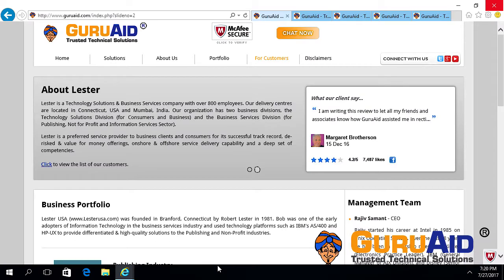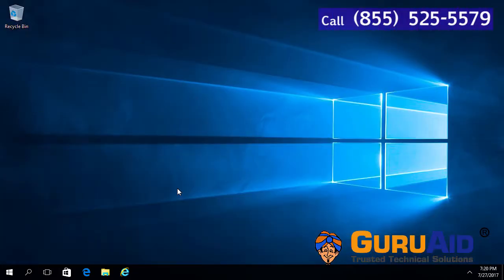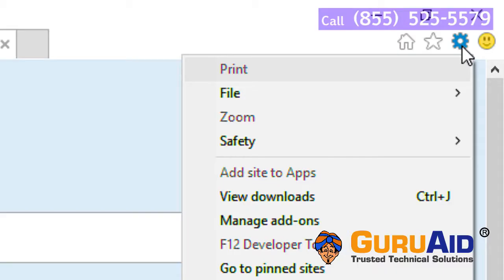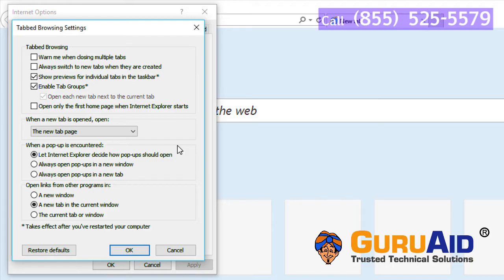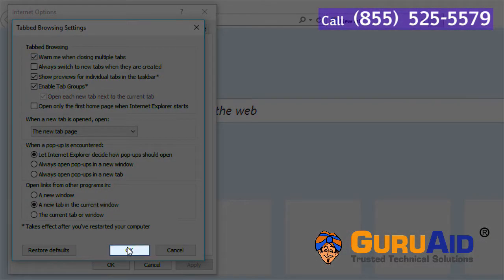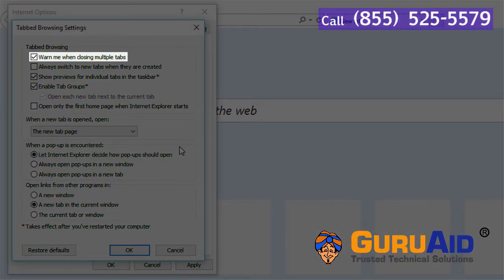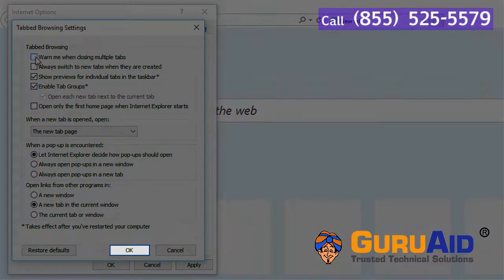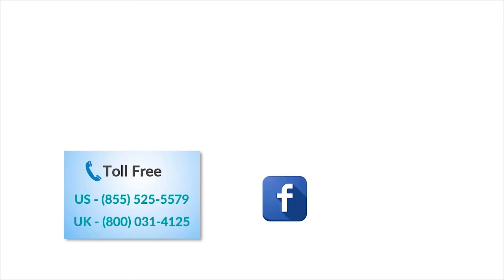How to Enable & Disable Warning Message when Closing Multiple Tabs of Internet Explorer - GuruAid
Follow GuruAid’s simple & easy steps of How to Enable & Disable Warning Message when Closing Multiple Tabs of Internet Explorer.
In internet Explorer, if you open multiple tabs on your Windows PC, you will see the warning message when you close Internet Explorer asking whether to close all tabs or the current tab. You can directly close all tabs without getting warning message. Sometimes warning message is required to avoid the browser tabs from closing suddenly. This video shows you how to enable & disable warning when closing multiple or all tabs of Internet Explorer.